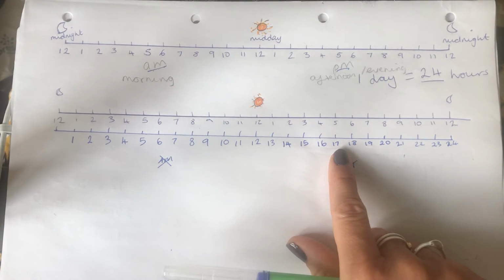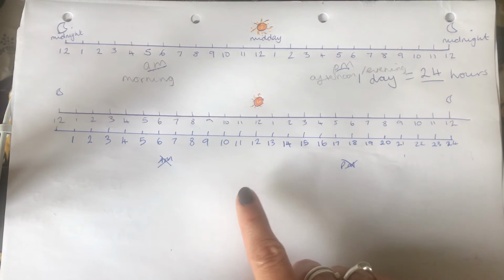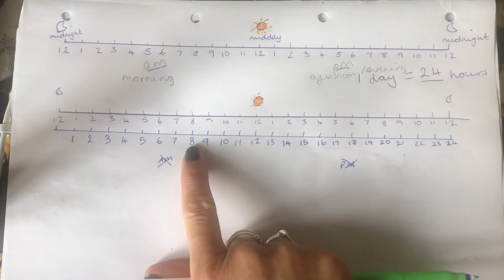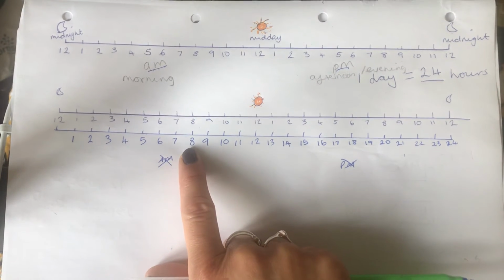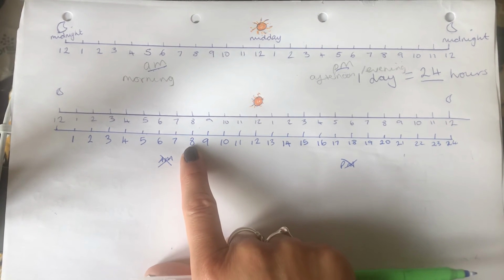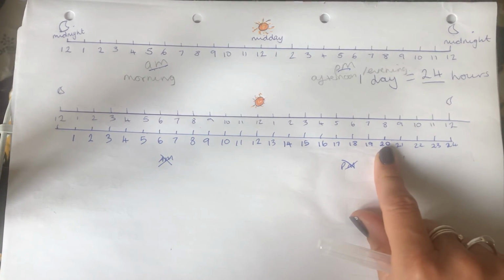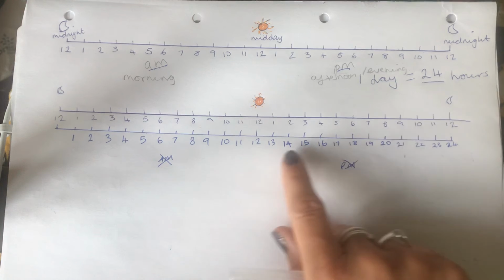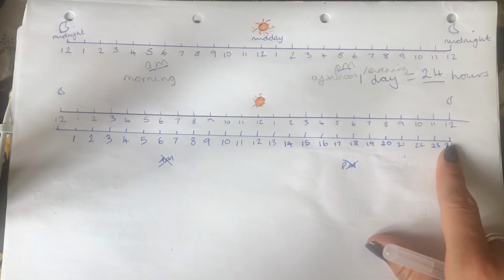Intro to 24hr clocks